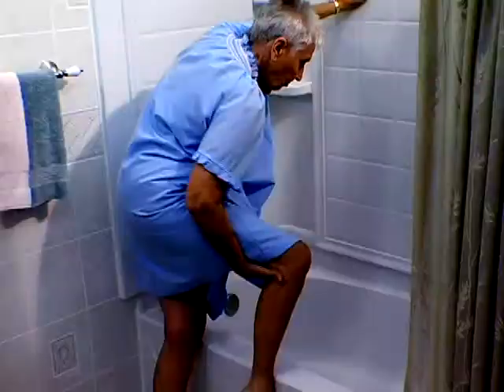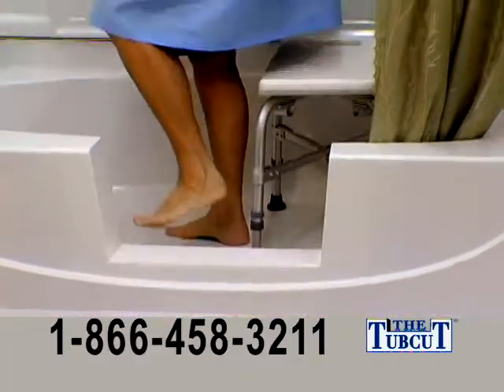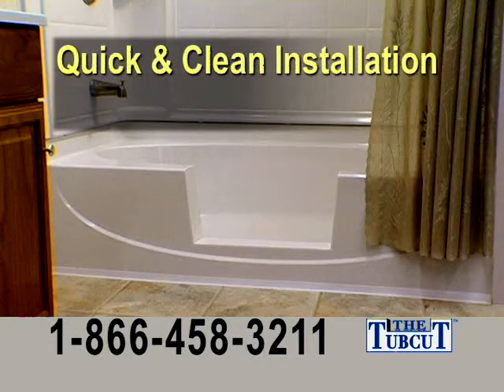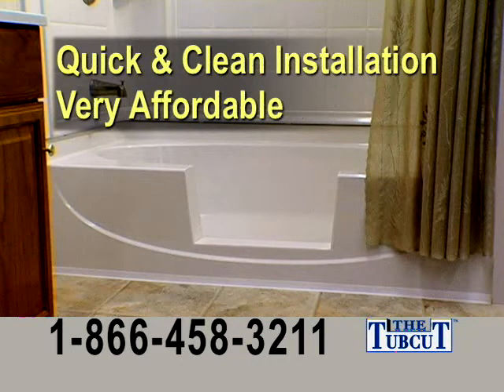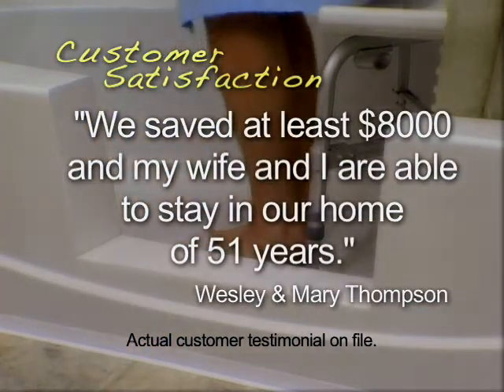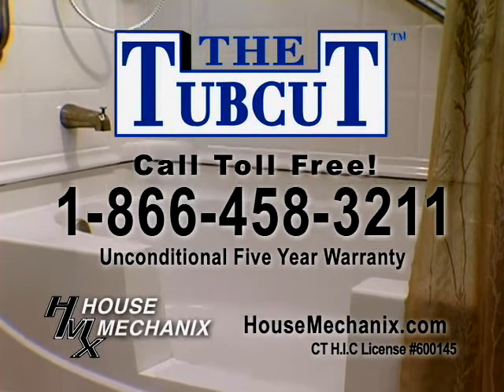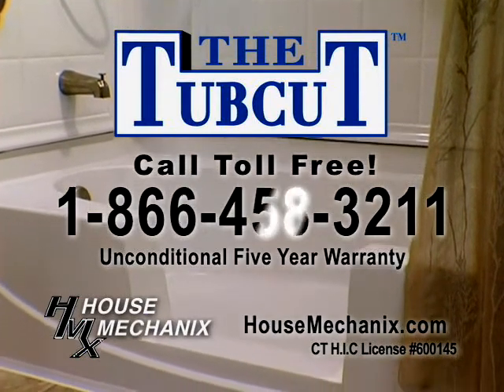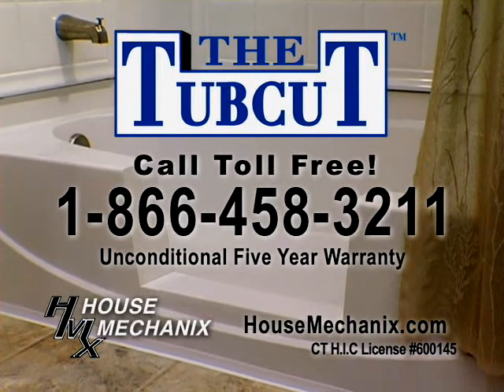Housemechanix TubcuT Video from Comcast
Housemechanix.com TubcuT Video produced by Comcast Cable